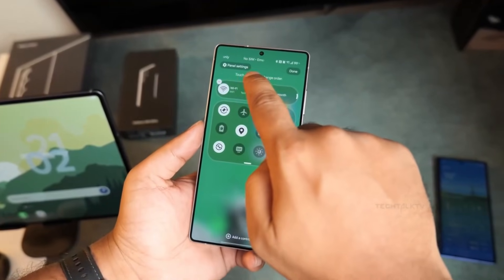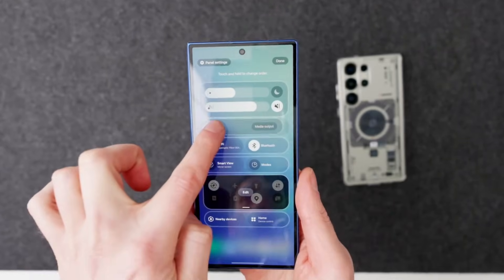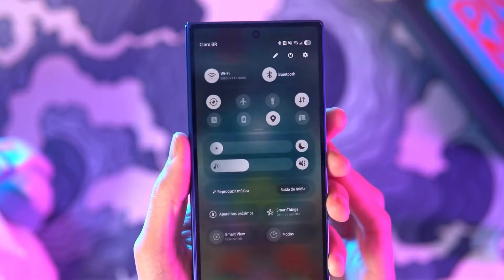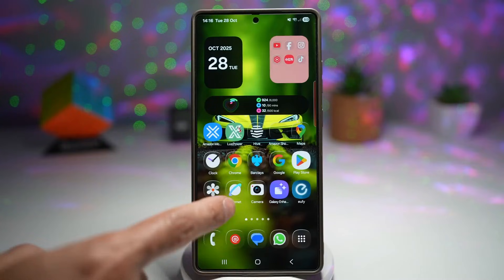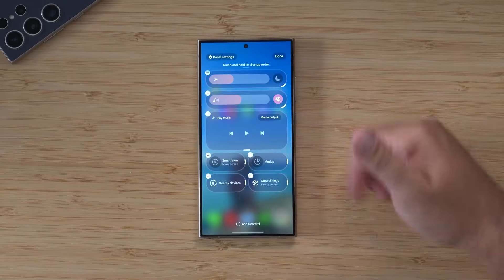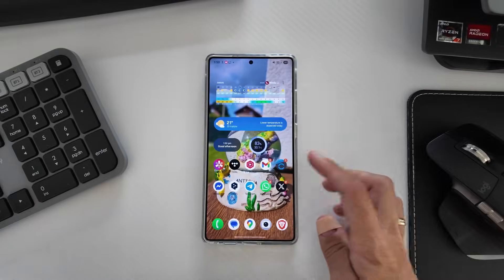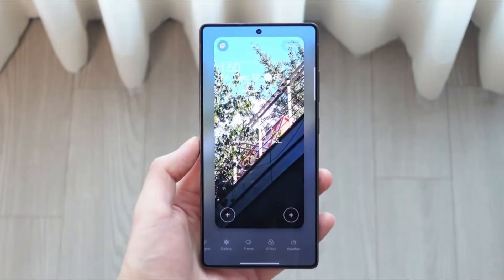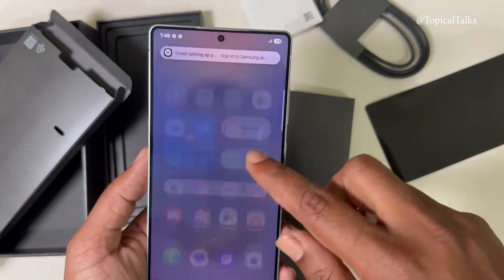Samsung One UI 8.5 Just Got a Liquid Glass Makeover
Samsung One UI 8.5 introduces a smooth, liquid glass-inspired design with refined animations. Here’s why this update could change how Galaxy phones feel forever.